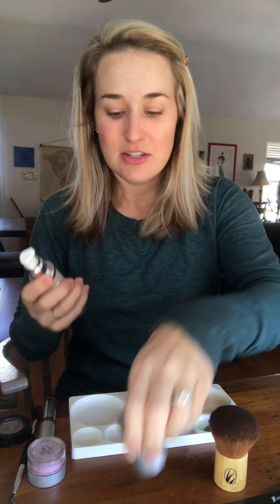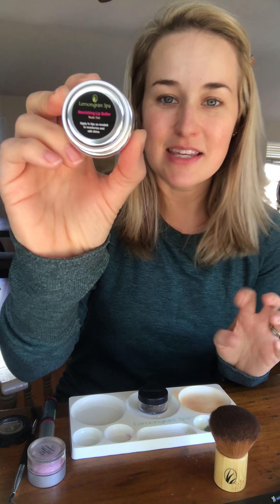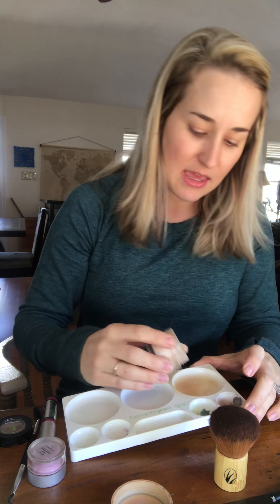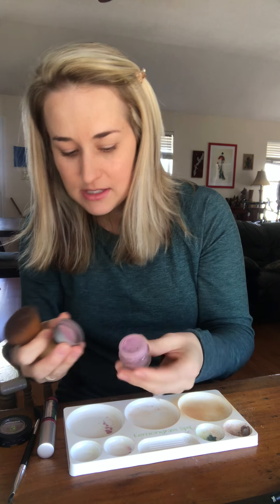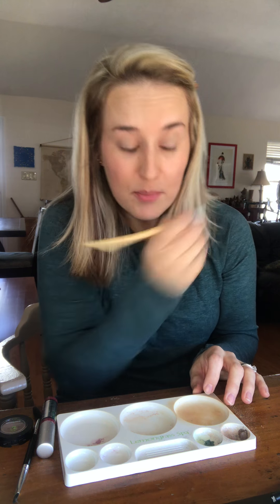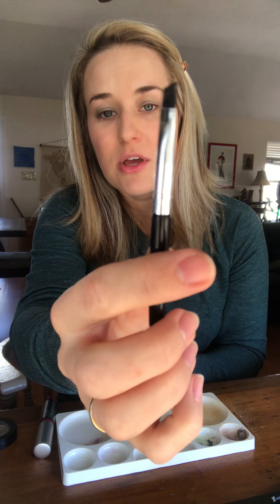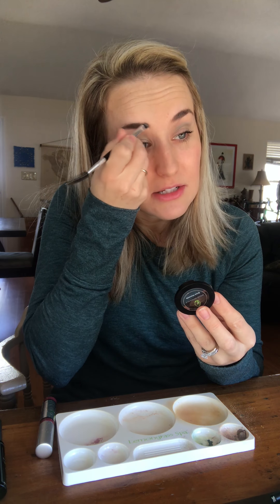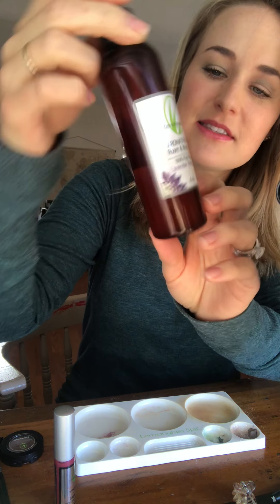My Favorite Things: Makeup from Lemongrass Spa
This video goes through a natural, everyday-look makeup tutorial featuring Lemongrass Spa's Sheer Minerals Makeup line.